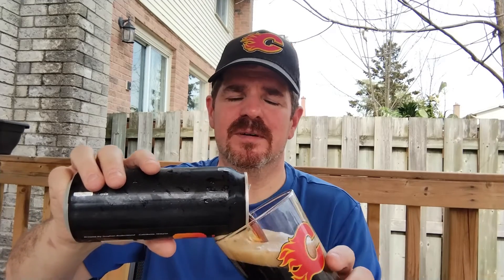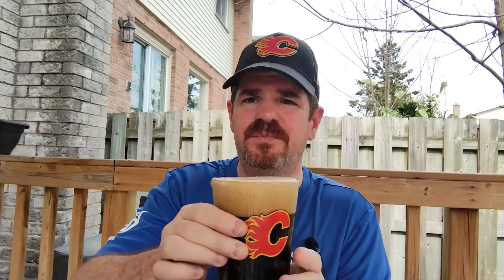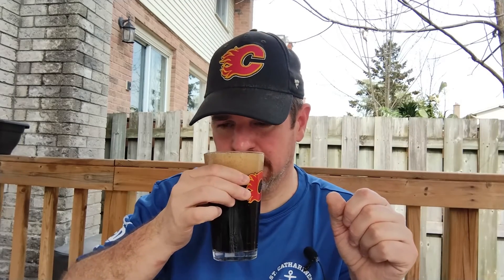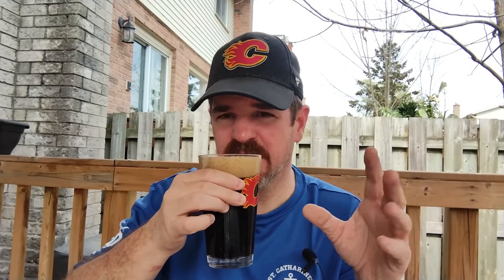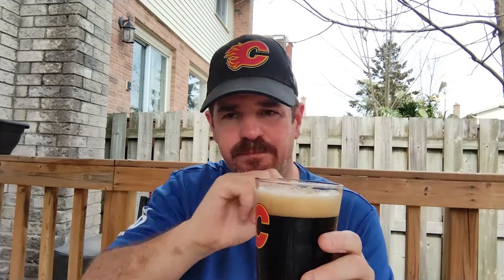BANDITS FLY TRAP PORTER - Episode 358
Medal winning Porter, finally brewed again sans fly this time.